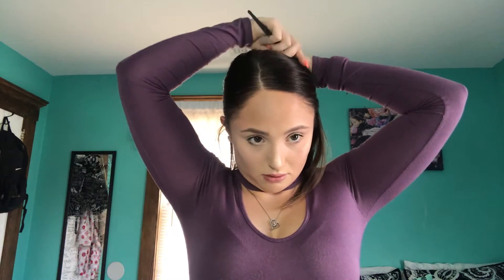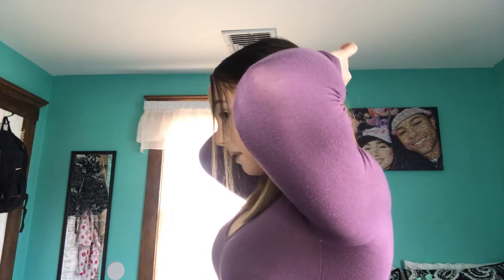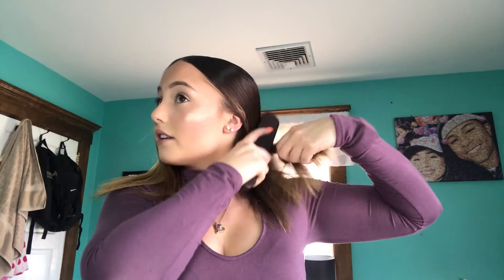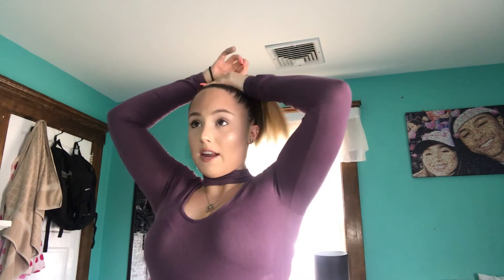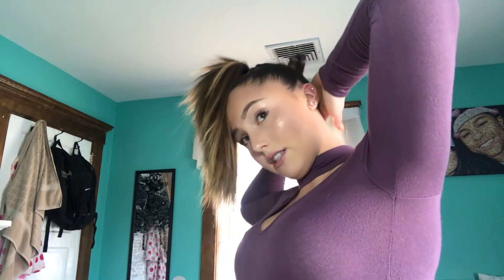MY FOUR GO-TO HAIRSTYLES | Camryn Hope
Hey guys welcome back! Today I will be sharing with you my four go-to hairstyles. Each hairstyle is very simple and does not take long at all. Hope you guys enjoy!